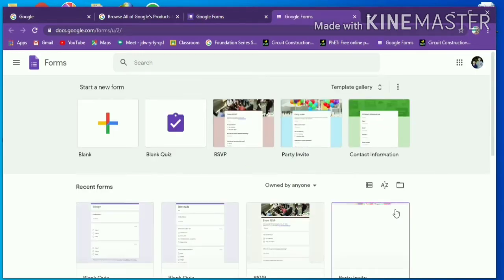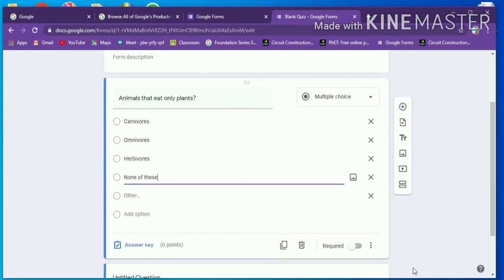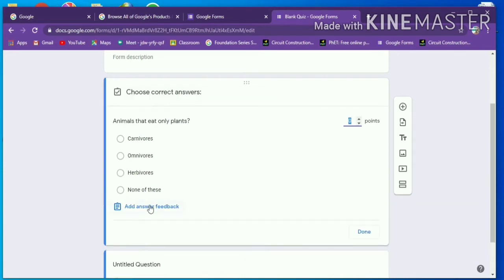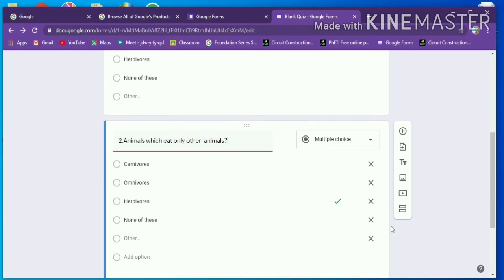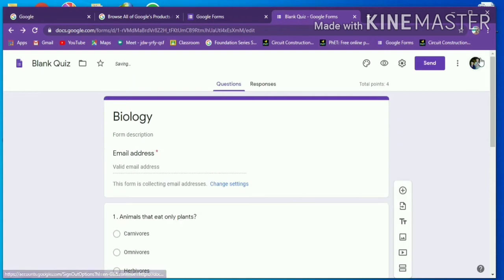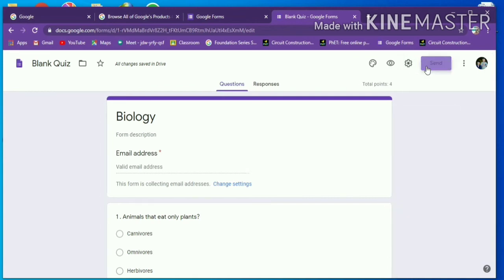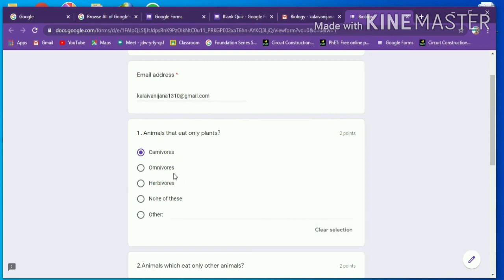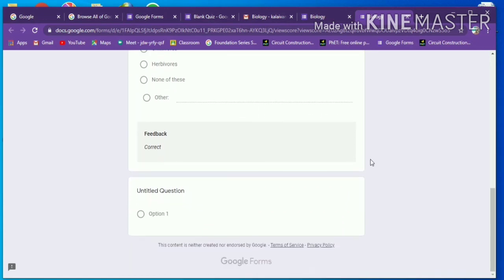Online Quiz by Google Forms